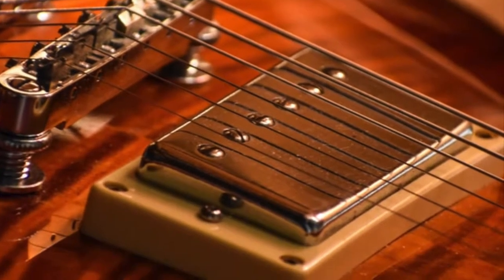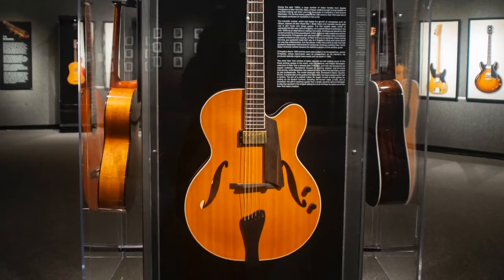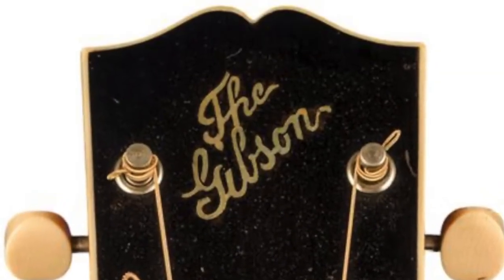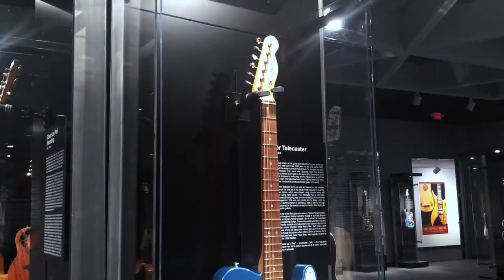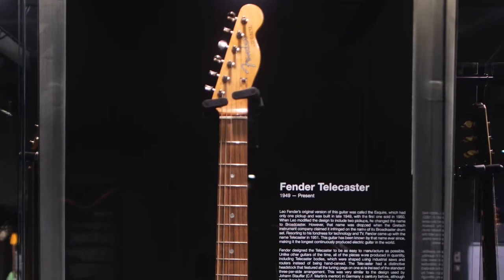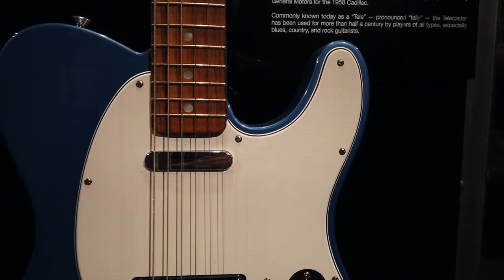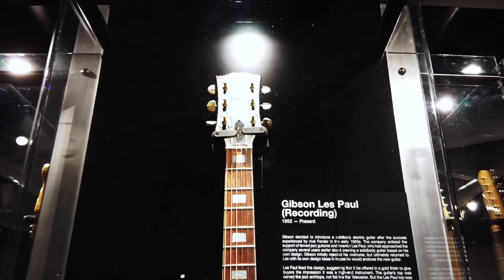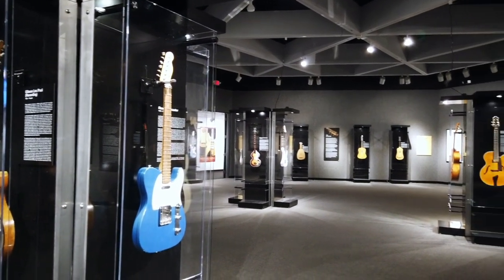Medieval to Metal: The Art & Evolution of The GUITAR | Les Paul to Telecaster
Join MOAS Executive Director Andrew Sandall on a look back through the evolution of the guitar. This episode highlights one of the pioneers of modern electric guitars, Lester William Polsfuss better known as Les Paul, one of the most important innovators in the story of the solid body electric guitar. His journey from his experimental “Log” instrument that lead to the development of the legendary Gibson instrument that bears his name runs concurrent to the story of his main rival, electrical repairman Clarence 'Leo' Fender, who changed music forever with the development of his cheaper, mass produced electric guitars including the Fender Telecaster and Stratocaster.

Medieval to Metal: The Art & Evolution of The GUITAR | Open through January 10, 2021 at MOAS - Highlighting the single most enduring icon in American history, Medieval to Metal: The Art & Evolution of The GUITAR, explores all aspects of the world's most popular instrument.